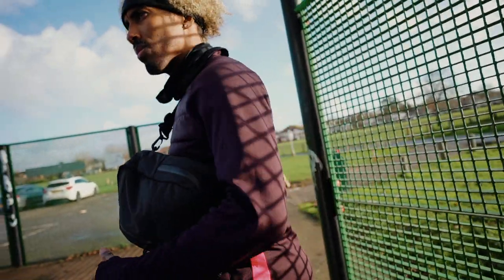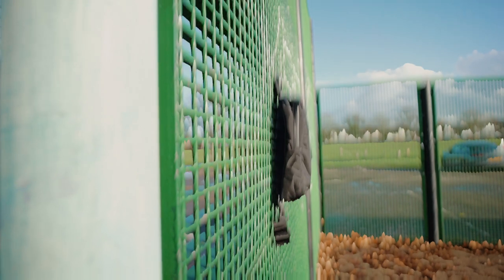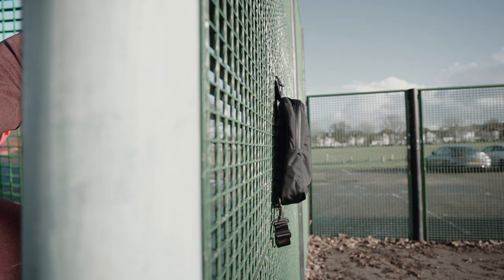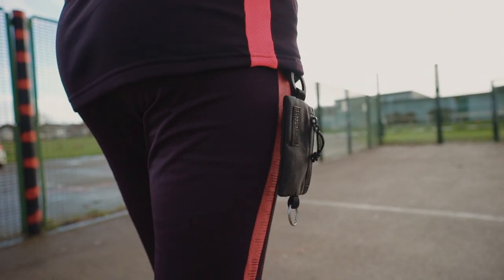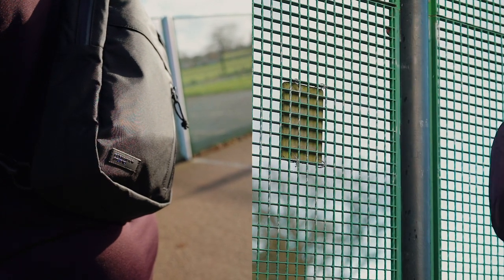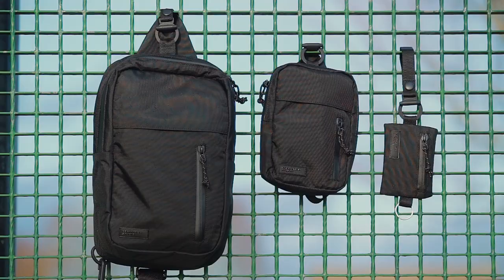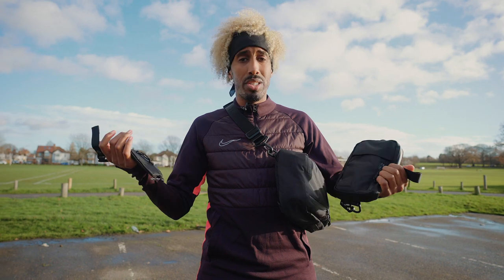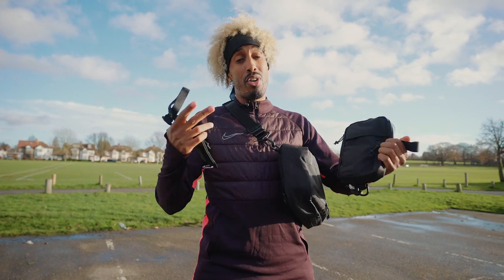THESE FOOTBALL BAGS ARE A GAME CHANGER❗️ FORMATION STUDIO | KitLab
Need a new bag for football? You're in luck as AK shows you the brand new football bags and accessories from Formation Studio. Formation Studio is a start-up company focused on providing quality, stylish and functional accessories and apparel inspired by 5-a-side football. In the episode, take a look at 3 of their products: The Utility Sling Bag, The Crossbody Bag and The Subs Pouch. Each of these premium accessories vary in size and are designed for different purposes!